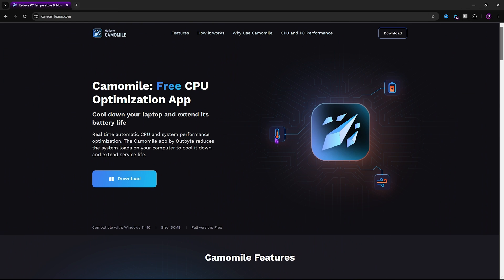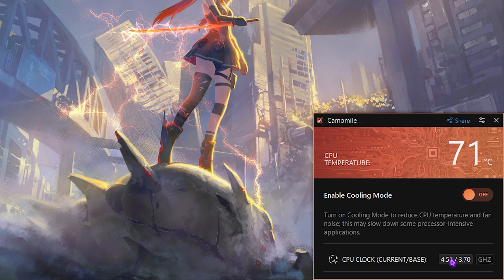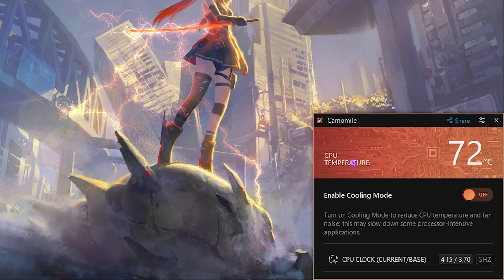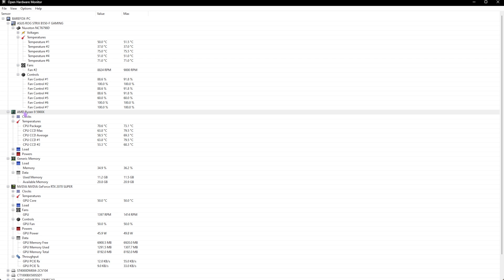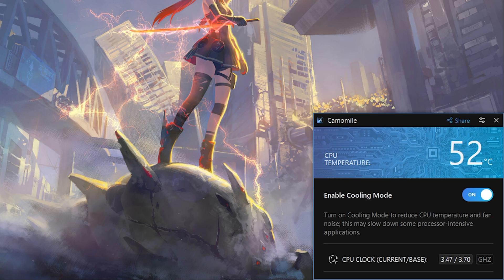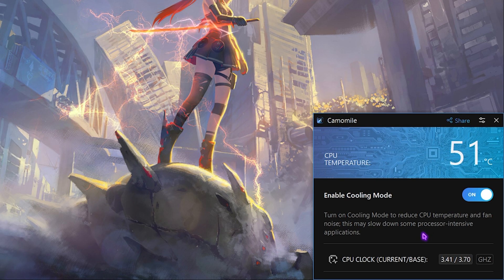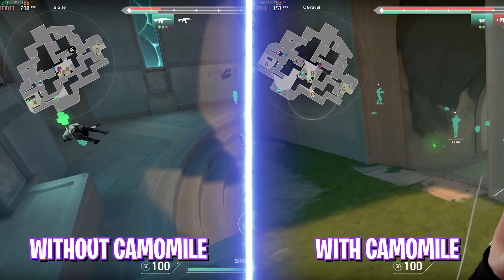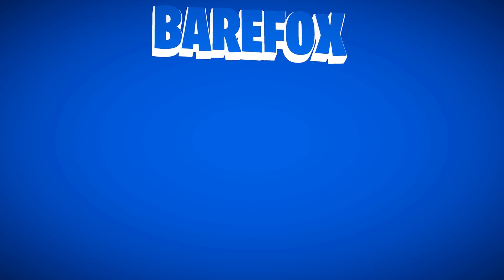How to Optimize CPU Temperature for GAMING on any Laptop/Desktop!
Use GVGMall 25% Big May Sale Code ：FOX25

▬▬▬▬▬▬▬▬▬ஜ۩۞۩ஜ▬▬▬▬▬▬▬▬▬
▬▬▬▬▬▬▬▬▬ஜ۩۞۩ஜ▬▬▬▬▬▬▬▬▬

🔽 Download Links 🔽

🔽 Timestamps 🔽
0:00 - Amazing Intro
0:26 - Camomile Introduction
0:41 - UI & Settings
1:26 - Cooling Mode
1:38 - Proof
2:21 - How it works?
2:33 - Benefits?
2:55 - Comparision
3:16 - Verdict
3:29 - Amazing Outro